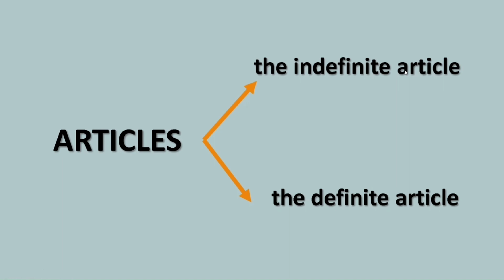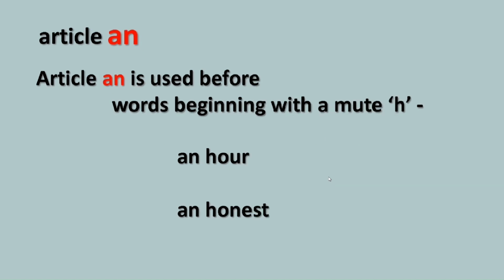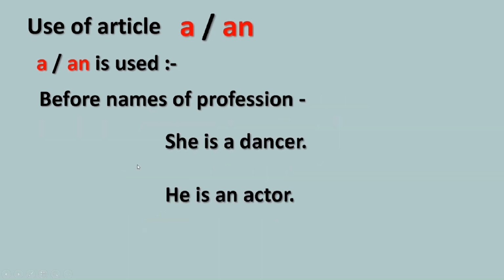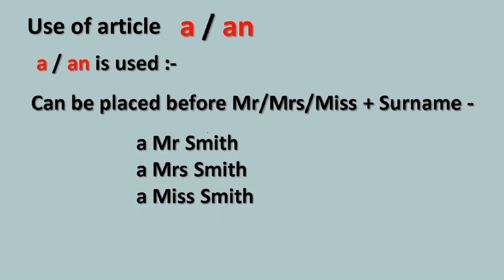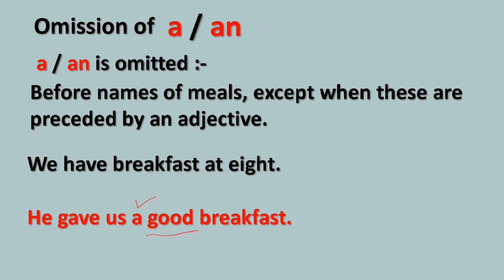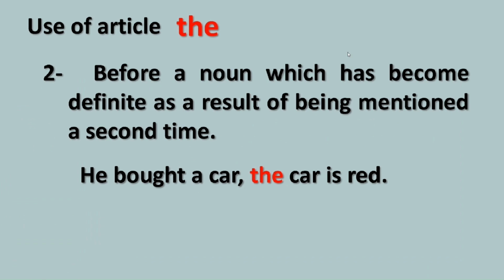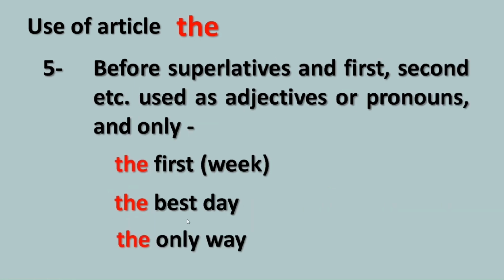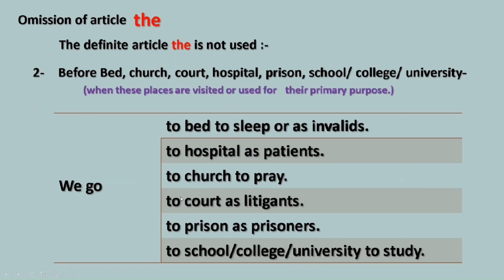Short note on articles in english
articles words
important articles
articles a an the
articles a an the words
articles a an the sentences
articles a an the use
articles a an the class 3
articles a an the class 2
articles a an the rules with examples,
articles a an the ka prayog kaise hai
articles in english
articles grammar
indefinite and definite article
articles examples,
indefinite article,
indefinite articles in english,
indefinite article examples,
indefinite article definition,
indefinite articles in english grammar,
indefinite article a/an,
indefinite article sentence,
indefinite article kya hota hai,
indefinite article kise kahate hain
definite article examples,
definite article and indefinite articles in english,
definite article the,
definite article indefinite article,
definite article examples in sentences
a an the articles in english,
a an the use in english,
a an the ka prayog,
a an the ka use kaise kiya jata hai,
a an the articles in english grammar,
a an the ka use,
a an the use,
a an the use in english for class 1,

you tube
and
koo

What is article in english grammar
articles a an and the
cg board english
how to use articles
how to use the
use of a an the in english
use of a in english grammar
english articles